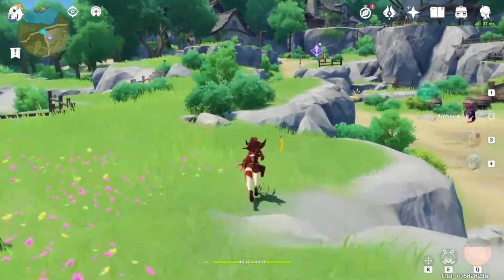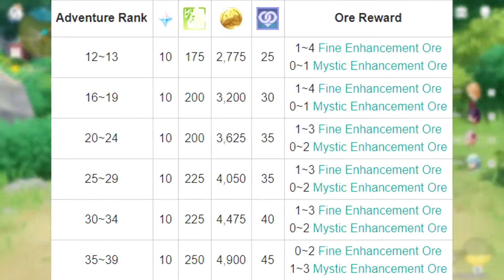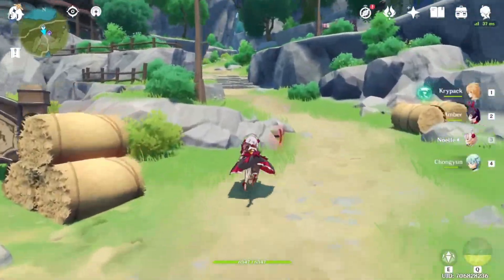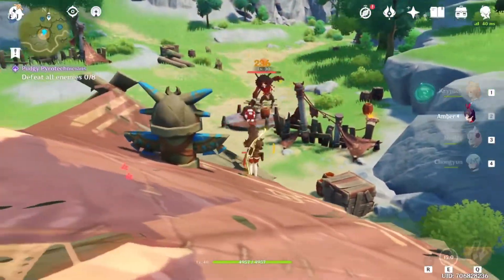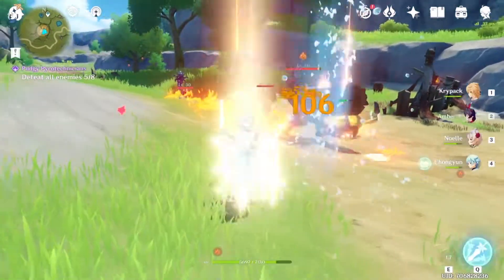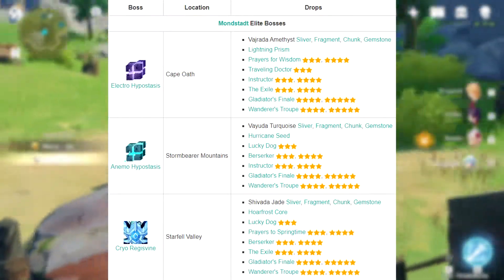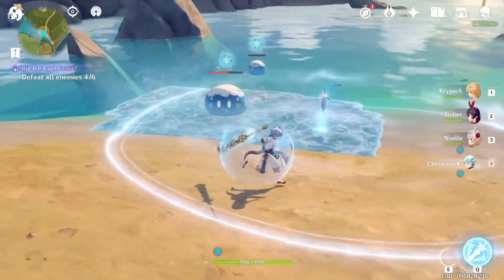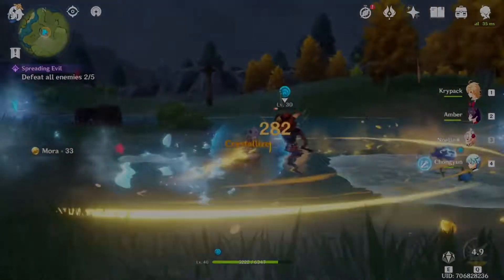EASIEST WAYS TO LEVEL UP ADVENTURE RANK : GENSHIN IMPACT GUIDE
In this video we go over the different ways to level up Adventure Rank in Genshin Impact.